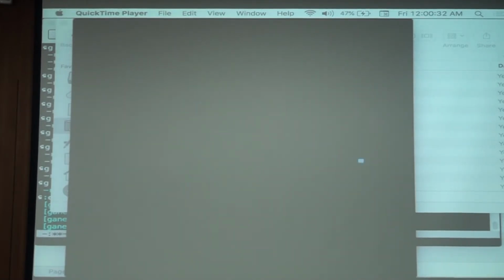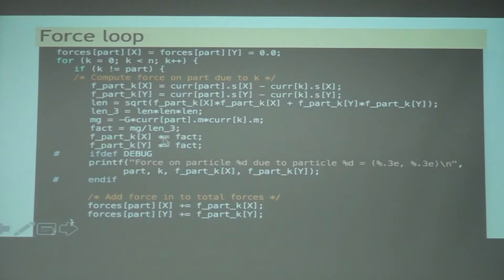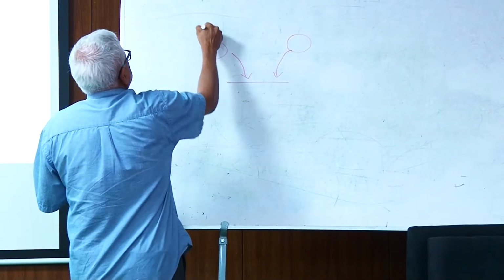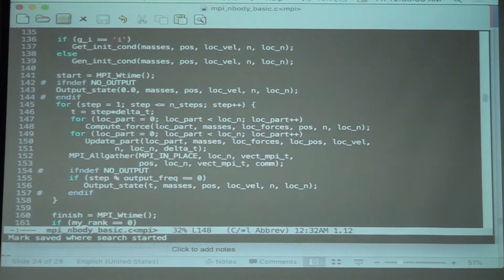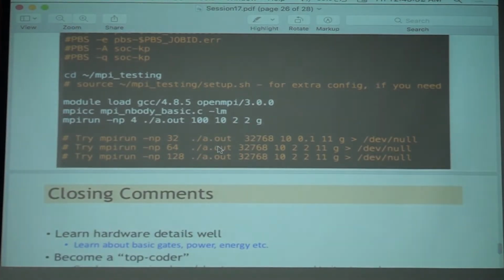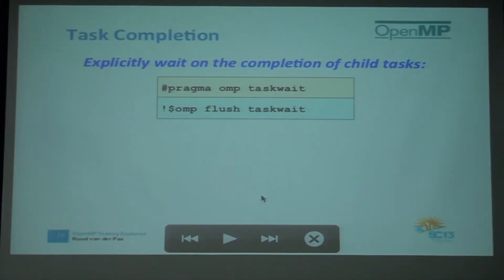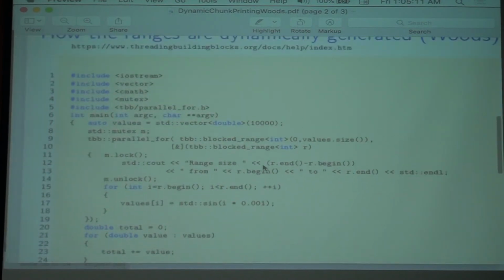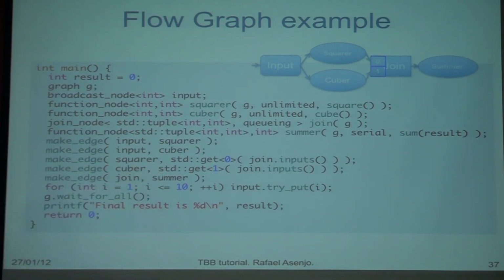HPC Concepts and Practise Day 5